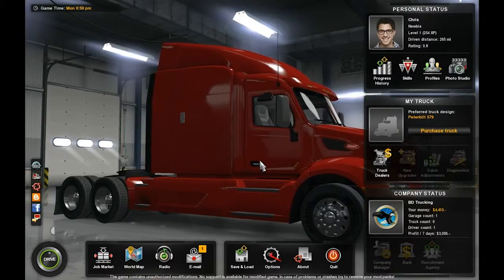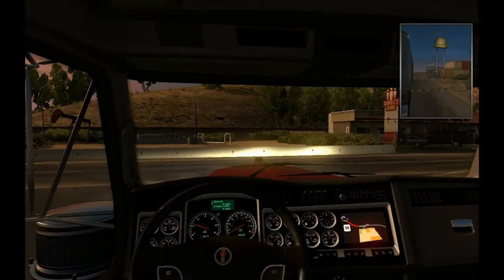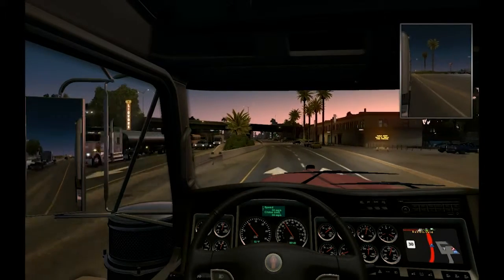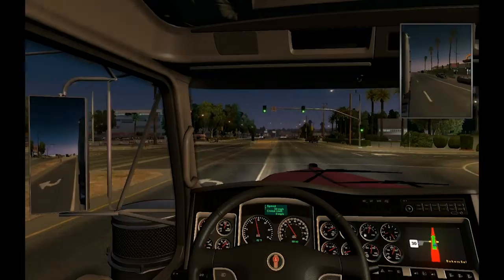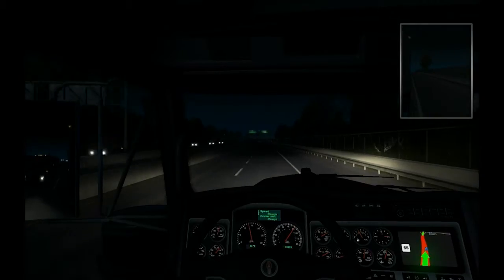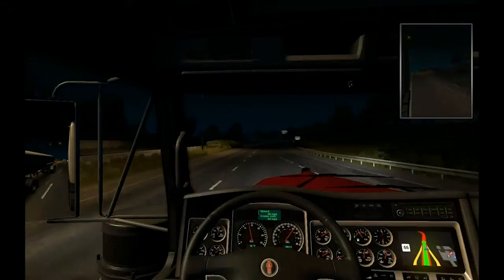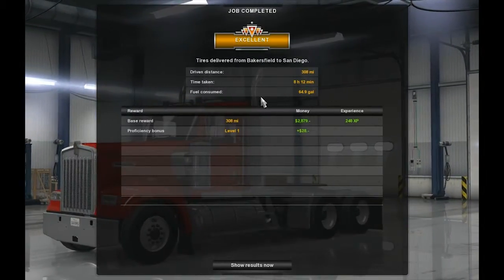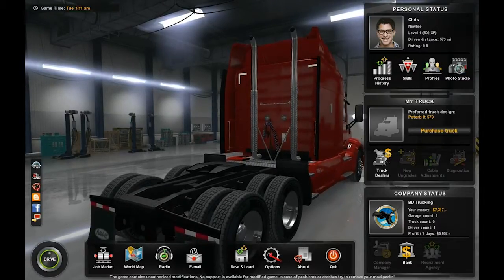American Truck Simulator Episode 3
Episode 3 of Chris' Let's play of American Truck Simulator.

All opinions featured in this video are the brothers' and they were not paid or compensated in any way to feature any products or ideas.